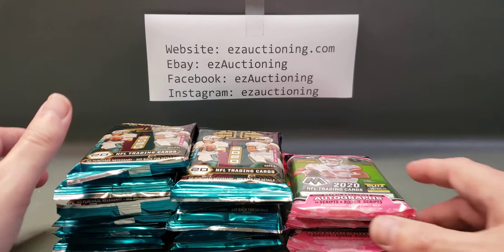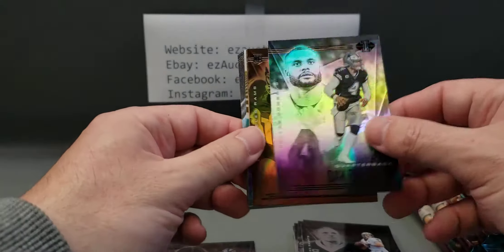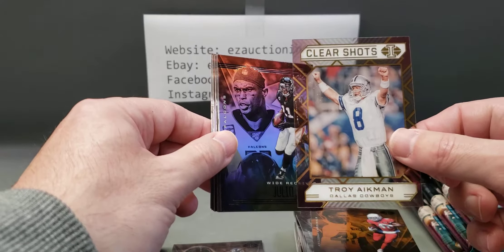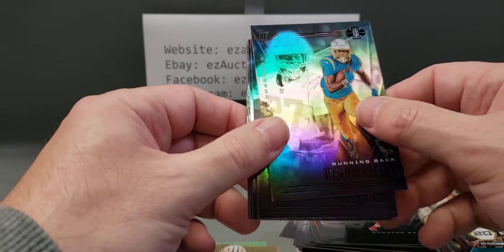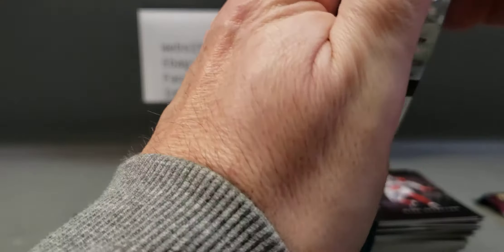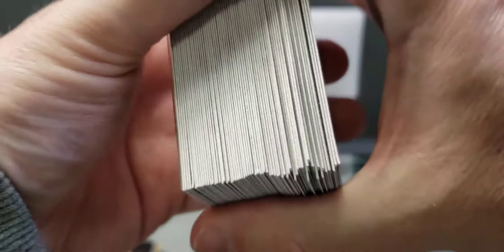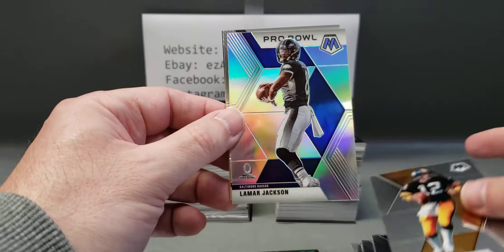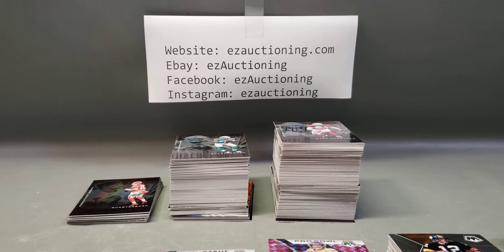2020 Illusions & Mosaic Football Value/Cello Packs Multiple RC QB Cards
Opening up a bunch of value/cello football packs.